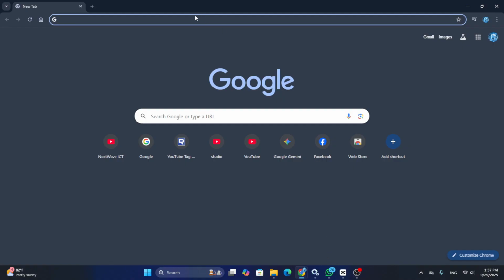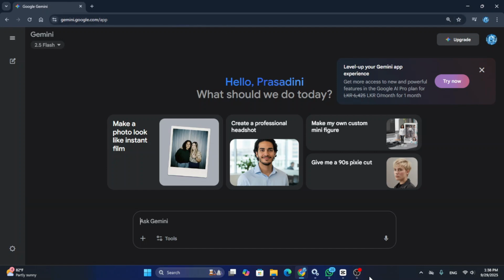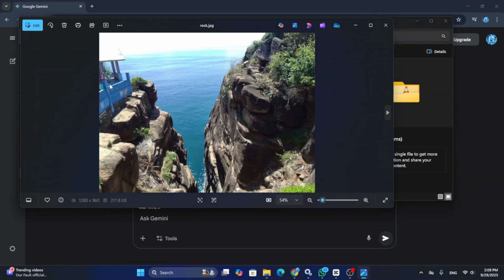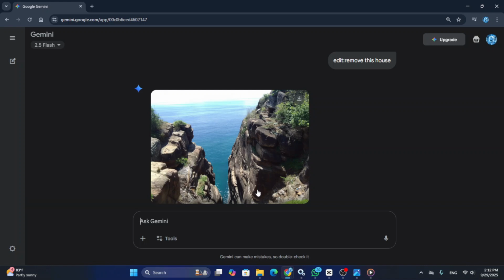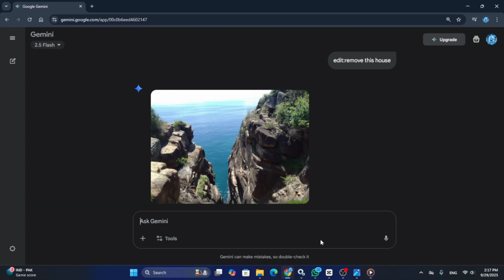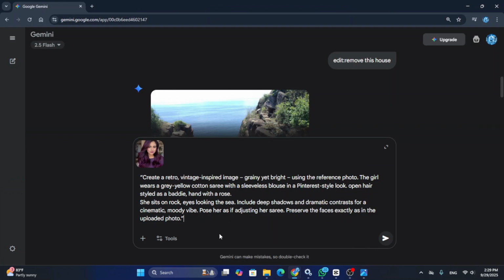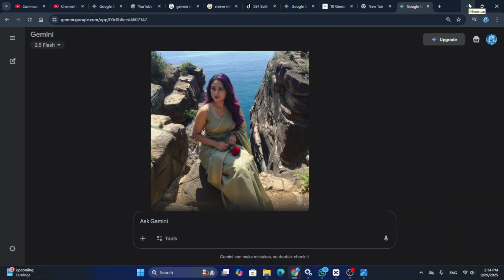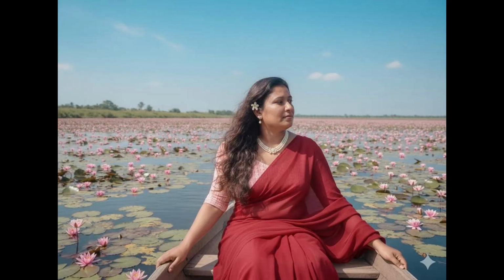Creative Photoshoot with Gemini AI | Step by Step Tutorial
📝 Description

Unlock your creativity with Gemini AI! 🌟
In this video, I’ll show you how to do a photoshoot using Gemini – from generating ideas, giving the perfect prompts, to editing and saving your images. Whether you’re into photography, content creation, or just love experimenting with AI, this tutorial will help you design unique and professional-looking photos.